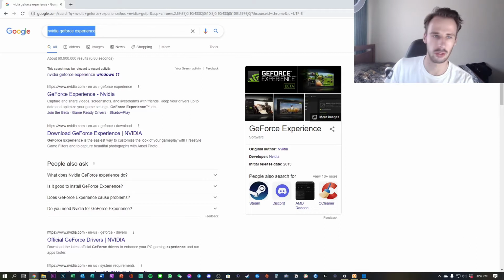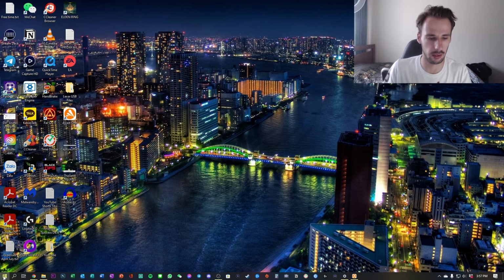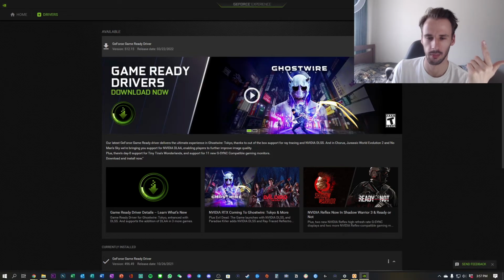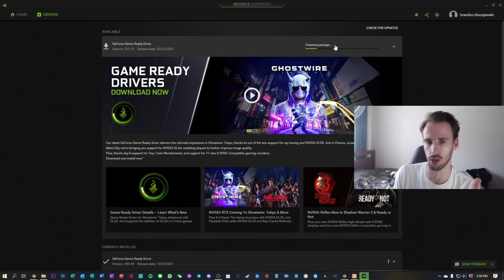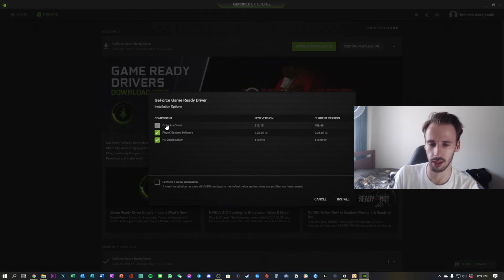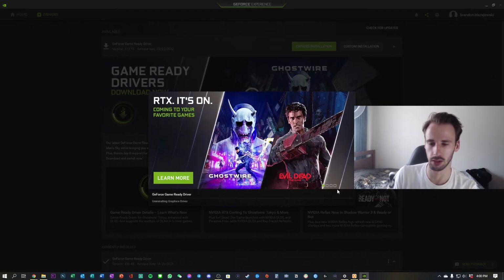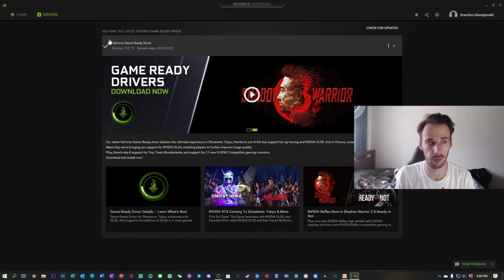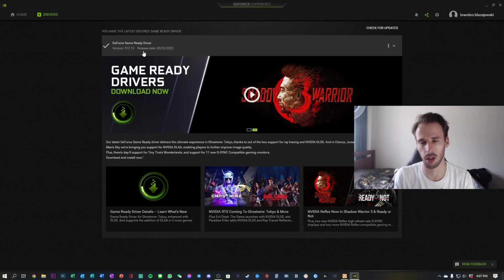SUPER EASY! How to get the latest NVIDIA Drivers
There are a few ways you can install the latest NVIDIA drivers on your PC, as long as you have an NVIDIA graphics card in your PC build. Note that this won't work for AMD builds (self-explanatory, but has to be said). You can install a program called NVIDIA GeForce Experience (linked down below). Installing the latest drivers is easy and fast with this legitimate official NVIDIA software.

🌐 SOCIALS

⬇️ Personal Recommendations For You

📈 Best YouTube + Blogging Tools

👩‍💻 EQUIPMENT

Microphone Pop Filter

Microphone XLR Cable

Audio Interface

Monitor 1

Monitor 2

Camera Stand

PC Case

CPU Cooler

Power Supply

SSD 1

SSD 2

SSD 3

Hard Drive 1

Hard Drive 2

Hard Drive 3

Stream Deck

RECORDING SOFTWARE I USE | FREE

Don't forget to smash like on every video that comes out.